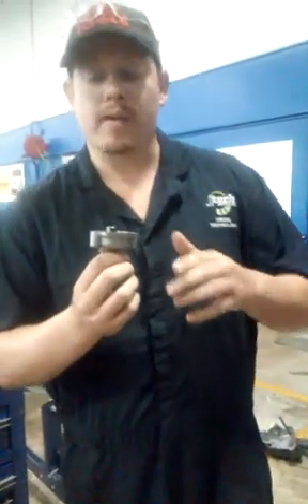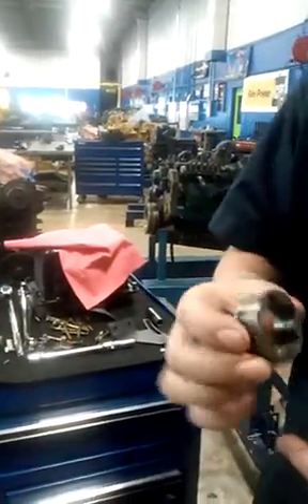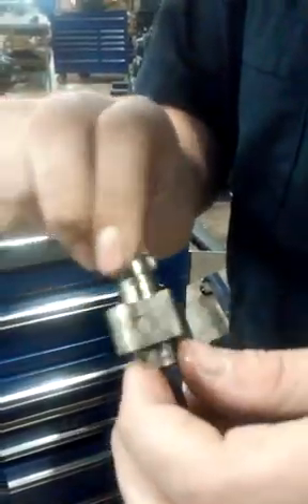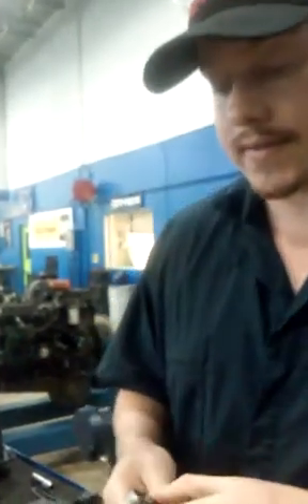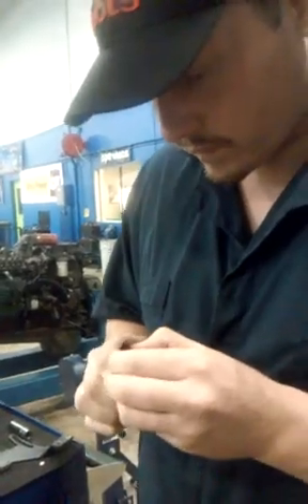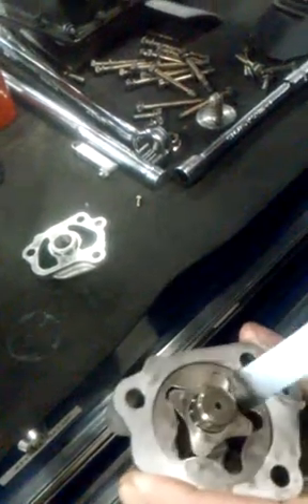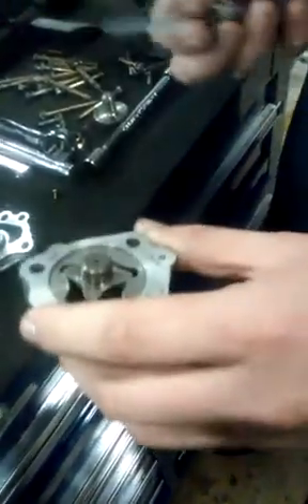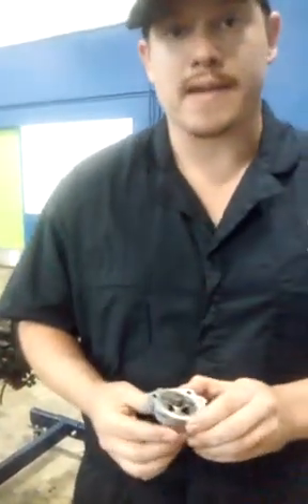Measuring the tolerance on the your oil pump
Diesel